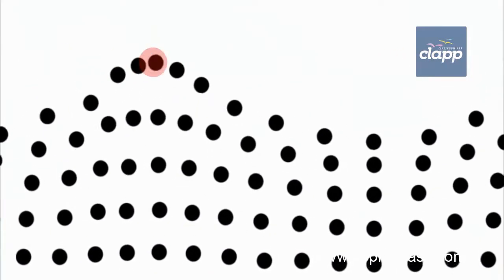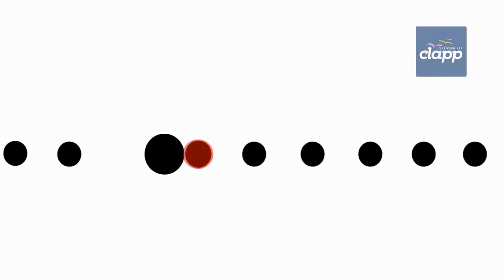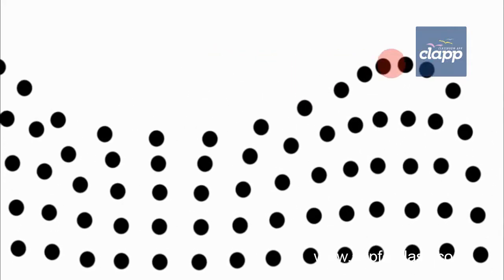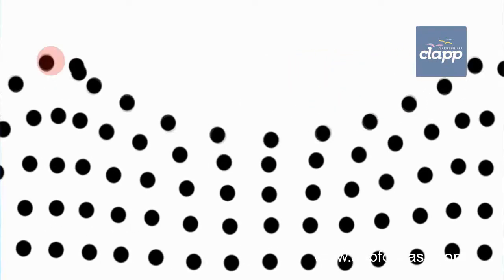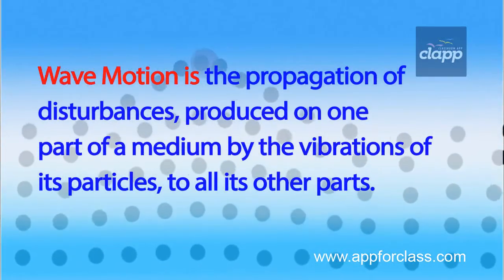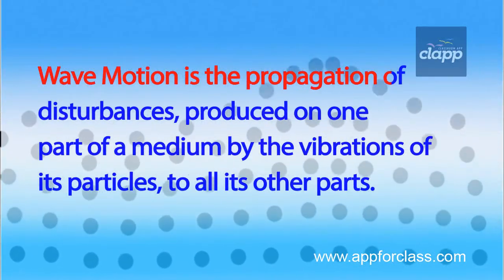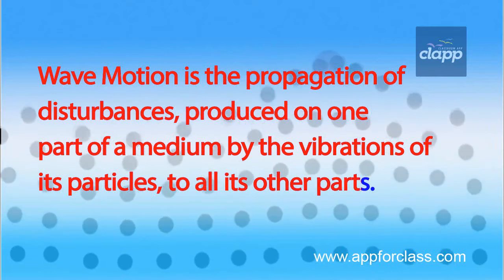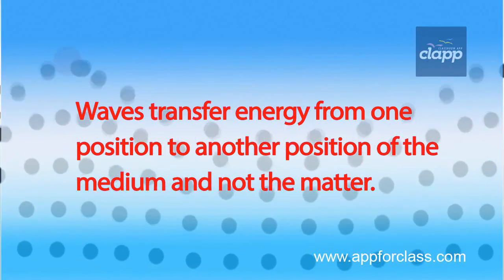Wave Motion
Wave Motion is the propagation of disturbances, produced on one part of a medium by the vibration of its particles, to all its other parts.
Waves transfer energy from one position to another position of the medium and not the matter.

physics cbsc class 12
physics cbsc class 11
physics cbsc class 10
physics cbsc class 9
physics cbsc class 8